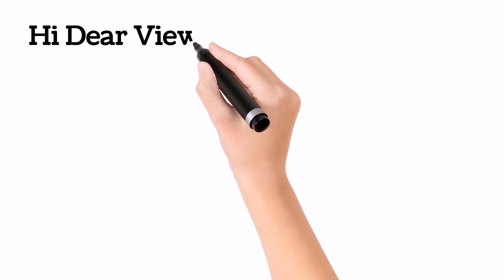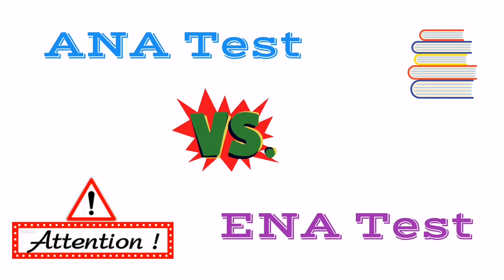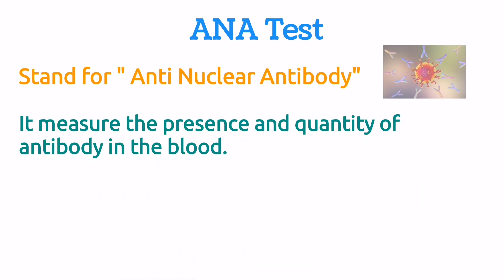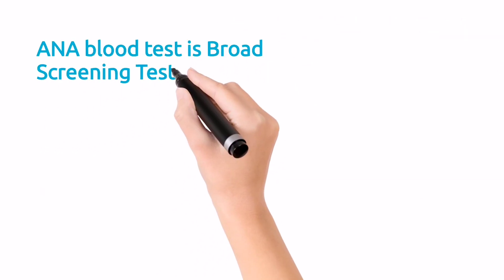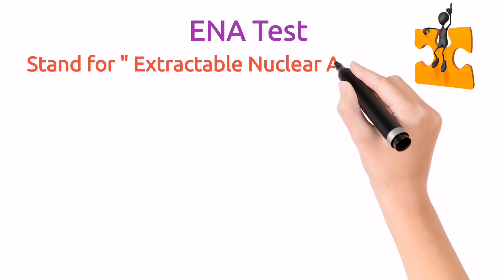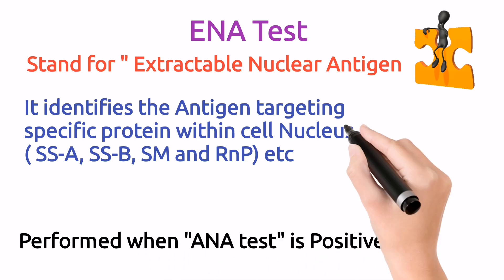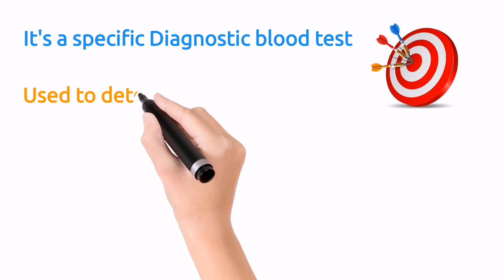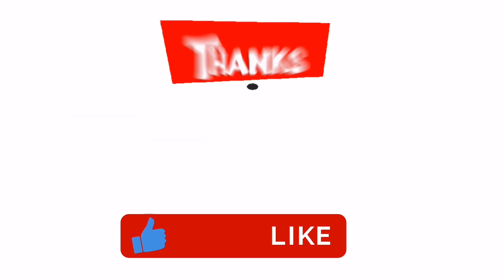ANA vs ENA blood test | Why ANA and ENA blood test recommended | medicalcore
Dear Students, ANA and ENA are two very important blood test. These test are very much similar to one another. What are the abbreviation and why these tests are recommended and in what conditions these are done.
All the things are explained in this short video.
So keep watch till the end.
Thanks ❤️